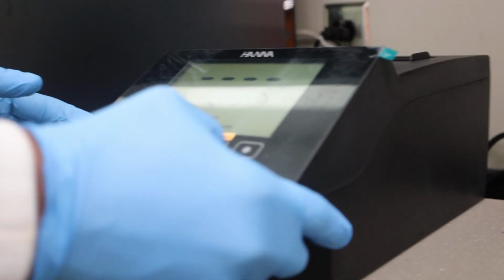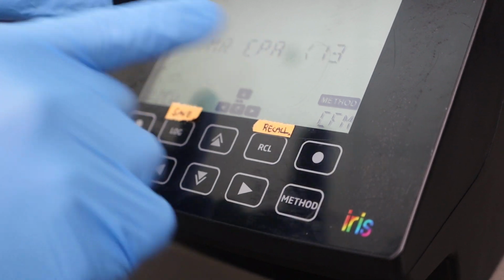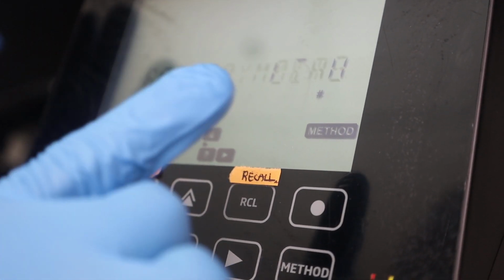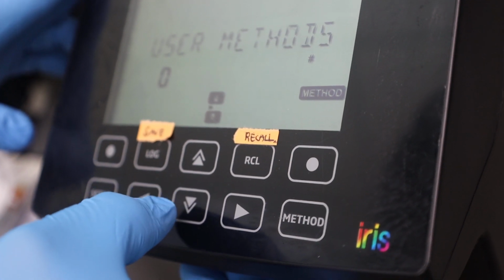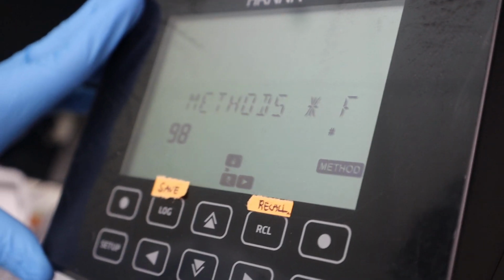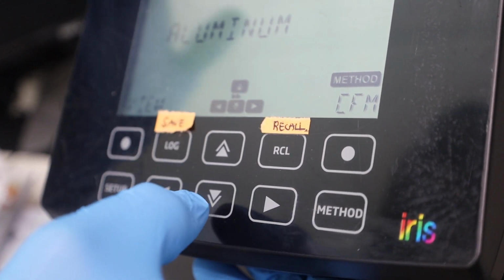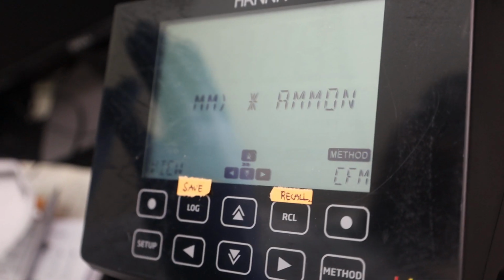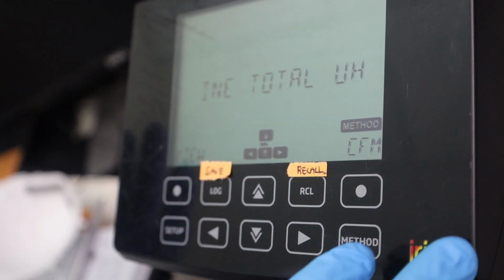Using the Hana Iris spectrophotometer for water quality analysis, Part 1